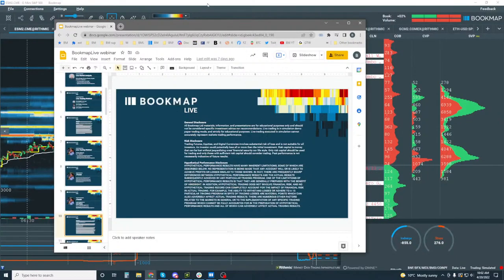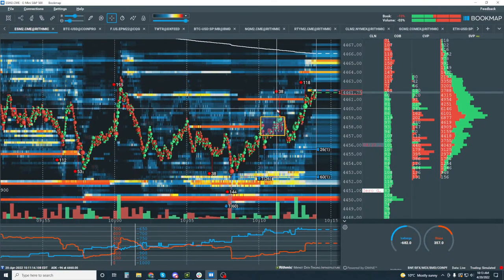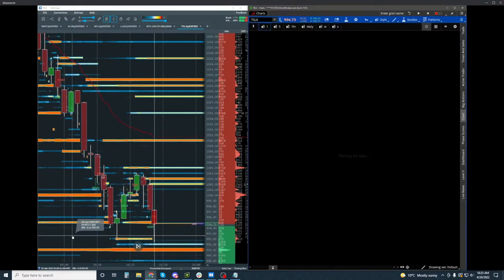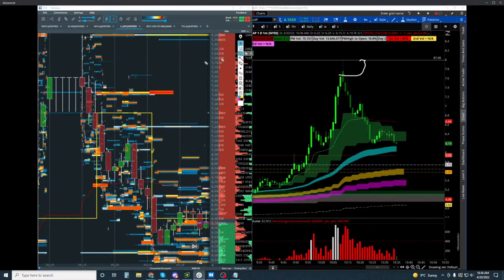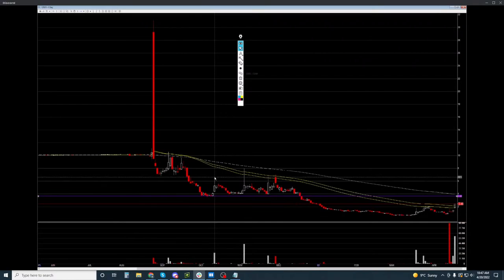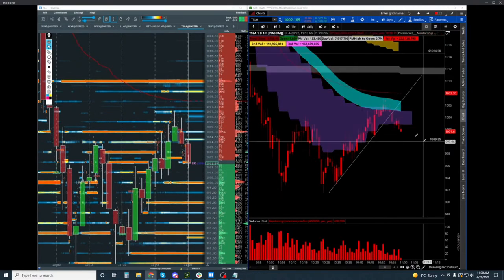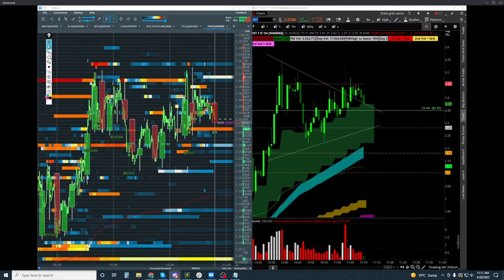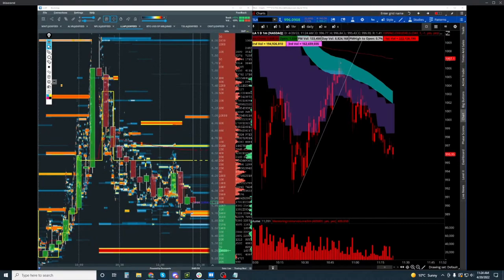Day Trading NFLX, TSLA, and Small Caps, How to Take Profits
Live Day Trading and Analysis from JTrader for NFLX, TSLA and several small caps. Learn how he holds trades until his profit levels are reached. He  goes through entry , scaling in, trade management, and exiting trading stocks for  large caps, and small caps, as well as options.

ABOUT JTRADER
JTrader began trading at the young age of 18yrs old. Today JTrader uses scalping and day trading strategies for Futures, US equities, and options and is the main trader at Smallcaproom.